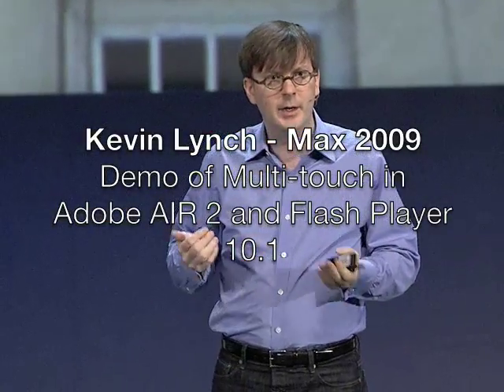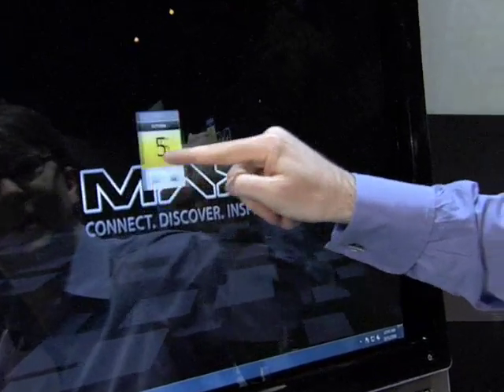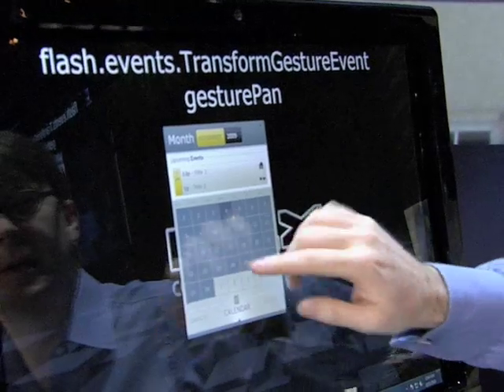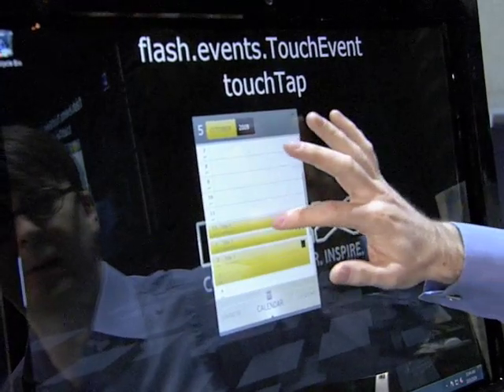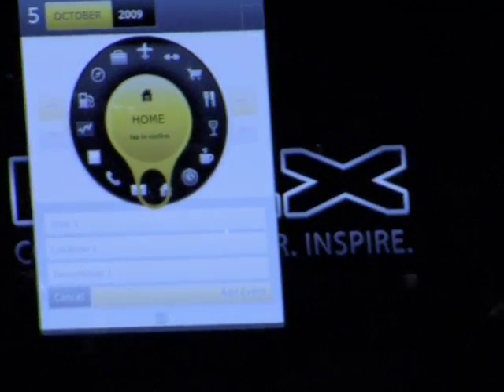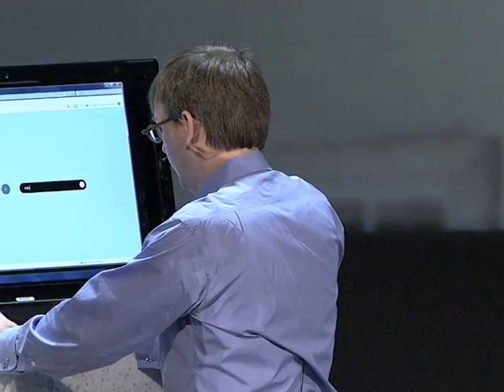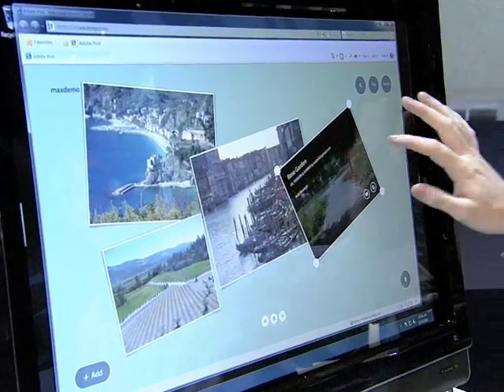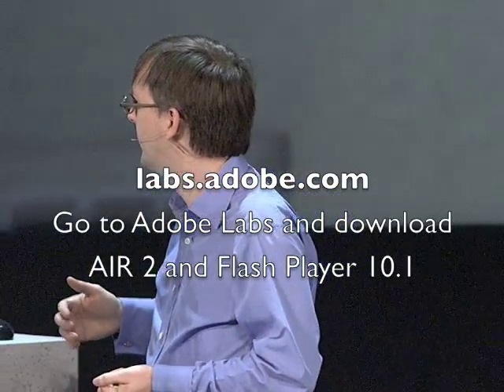Multi-touch feature demo in Adobe AIR 2 and Adobe Flash Player 10.1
Kevin Lynch demos multi-touch and "gestures" capabilities on the HP TouchSmart using Adobe AIR 2 and Adobe Flash Player 10.1. Check out more on the latest Flash Platform runtimes from Adobe Labs: http//labs.adobe.com